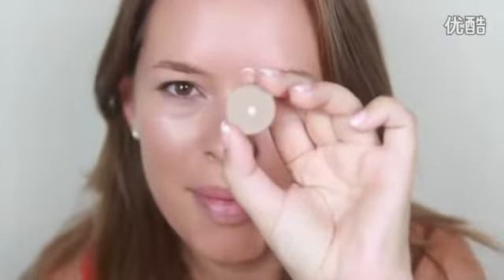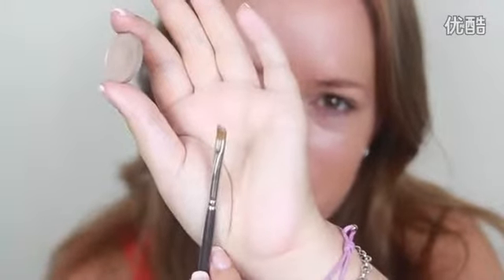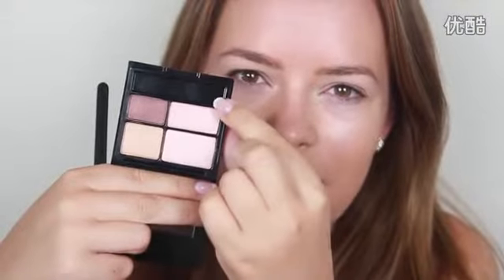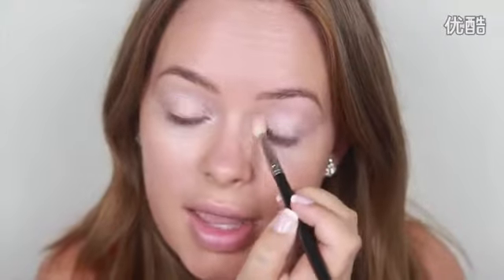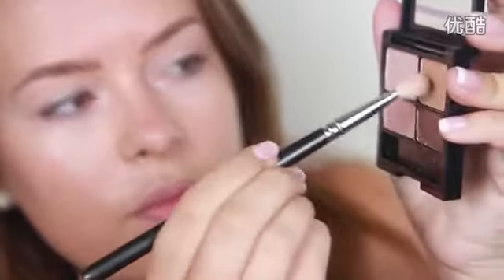Blake Lively Makeup Tutorial 1